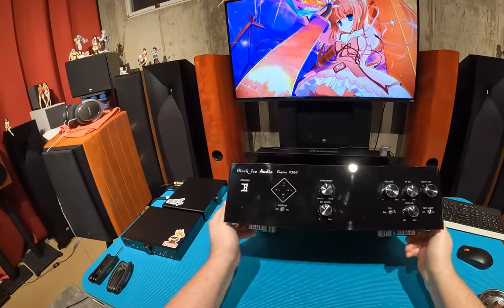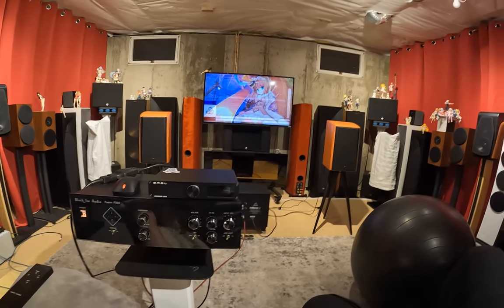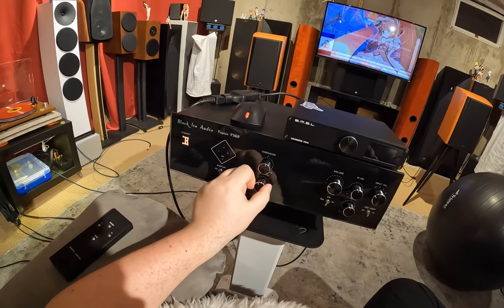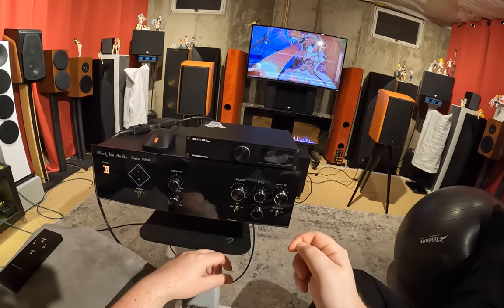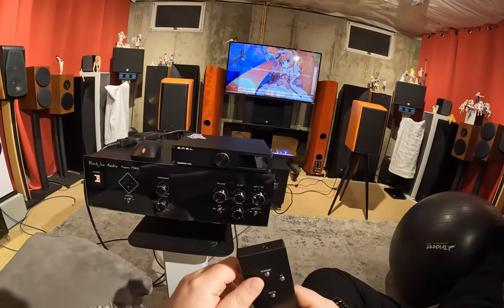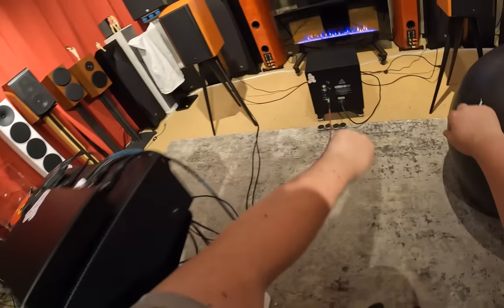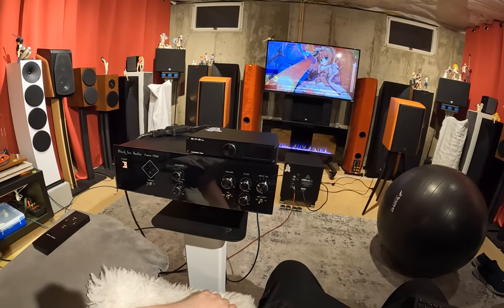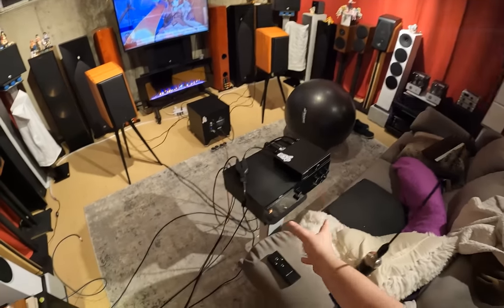QUADRAPHONIC IS BACK!! // The Black Ice Audio Fusion F360 💎💎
Swan M3a Speakers

ML Dynamo 400 Subwoofer

Kanto Stands

Soundrise Stands

Puffin Digital Phono Pre

Giant Inflatable Ball

The Tarantino Experience Vinyl

0:00 What is this thing?
6:01 Showing the Rear
12:48 Showing the Front
15:13 Playing with your Music
17:37 The Front LED Display
18:48 The Quadraphonic Difference
20:32 The F__King with it Problem
25:00 You need to TOUCH THIS
30:08 Swapping to Vinyl
36:32 There is No going Back
39:25 The only Slight Negative
43:49 Will we see this in the Future?
44:57 This is the Audiophile Upgrade you Need
46:25 Outro
48:27 Guest Review